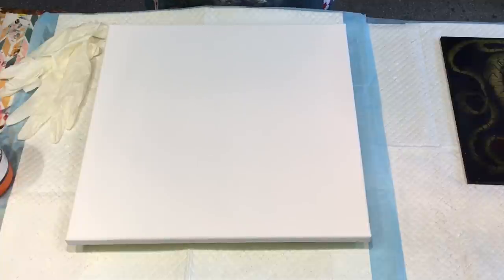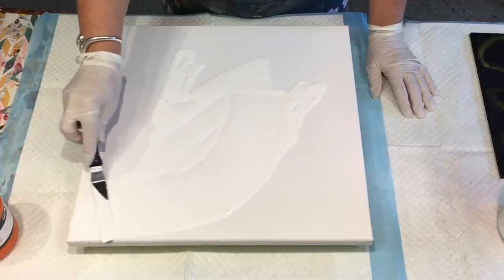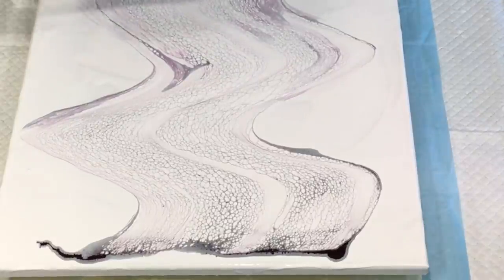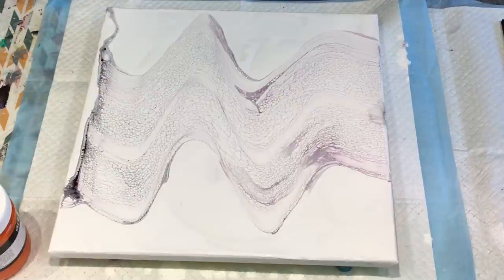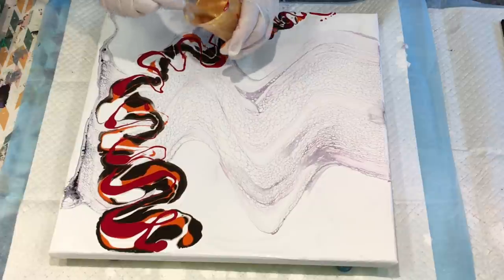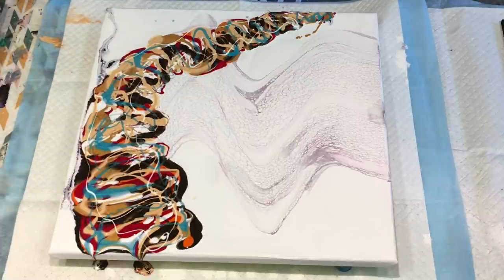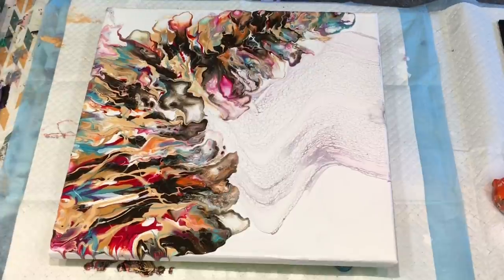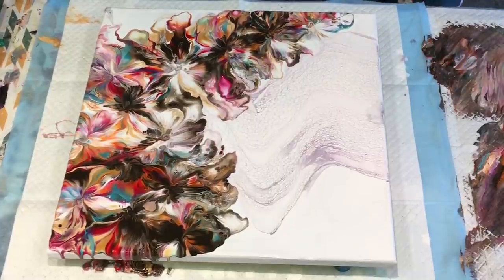ACRYLIC POURING ~Blow and Aussie slides with a huge window wiper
Incredibly beautiful results with a great big Aussie slide with window wiper, using Amsterdam paint with floetrol and pebeo paints and global impasto paint with pouring medium as below directions.

notifications bell 🔔🔔

paint brands mostly used are the Global impasto paints also Mont marte studio acrylics, or pouring paints.

Extra special cell and lace creation is found with Amsterdam paints add Aussie floetrol until correct consistency required, then used in pour or used to swipe details, “Aussie slides” are easily created this method.

Global impasto paints and products,Amsterdam paints and pebeo paints, Mont marte paints and many other brands, glues, glitters ,various sizes and colours of just about everything many size canvas etc
Helmar silicone and helmar glues, mini blowers and heat wands, all the things I use they have.
Just ask Diane or Anthony if you can’t find what your looking for 🤗